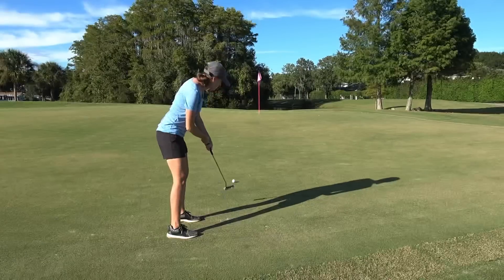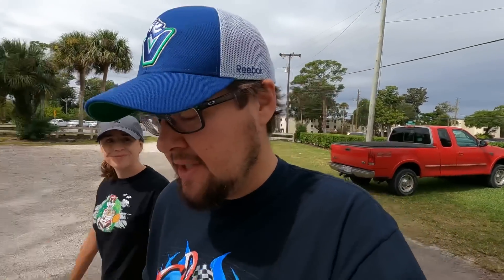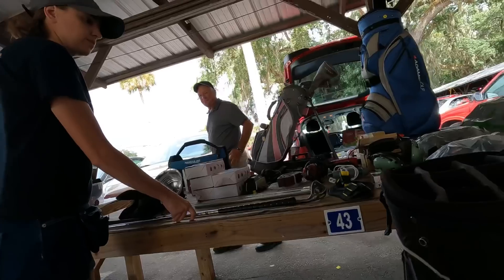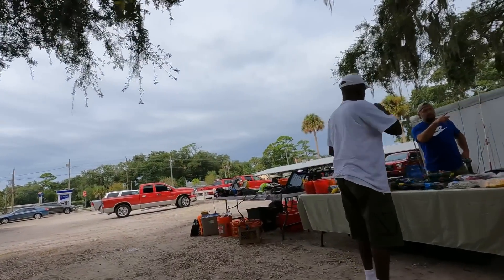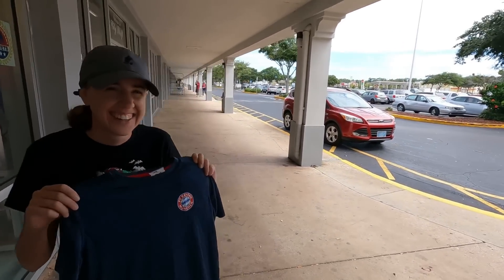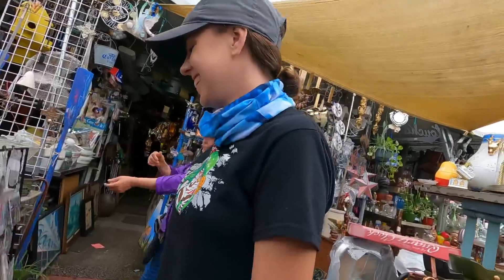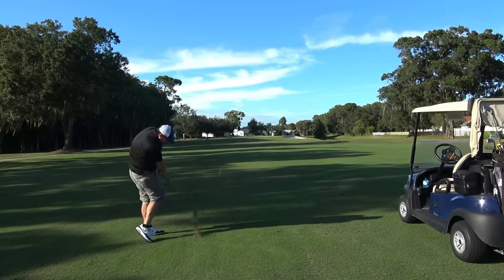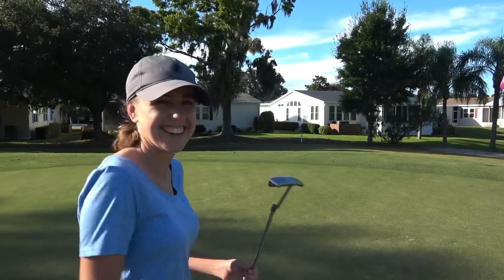I FREAKED WHEN WE FOUND THESE GOLF CLUBS (The Seller Noticed!)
We got a little over excited when we found these golf clubs at the flea market and the seller noticed! Also we went thrifting for golf clubs and Ashley had some awesome Goodwill finds! What did we find? Let’s find out!!

10% Of Sales Go Directly To First Tee Of North Florida

Stacked Golf
1454 Ocean Shore Blvd. 113